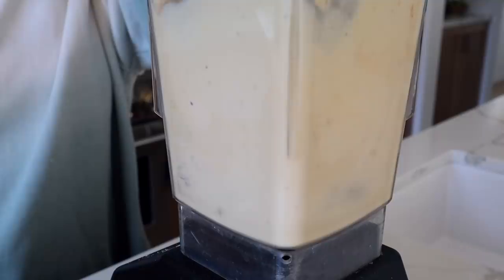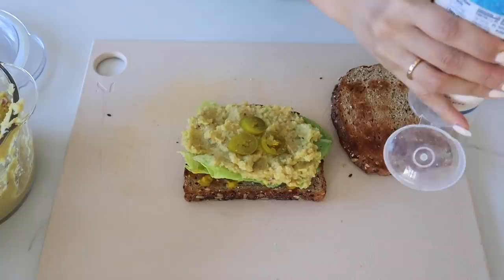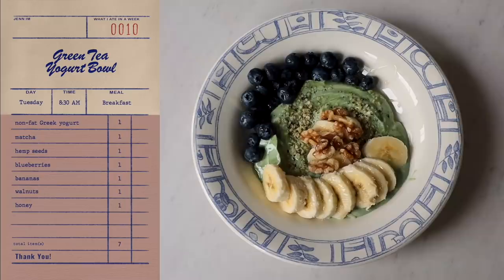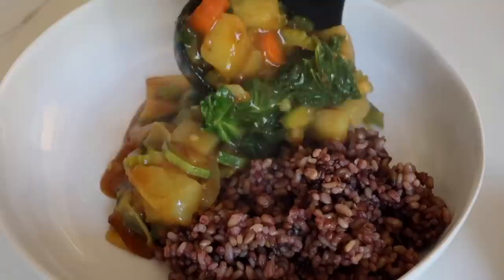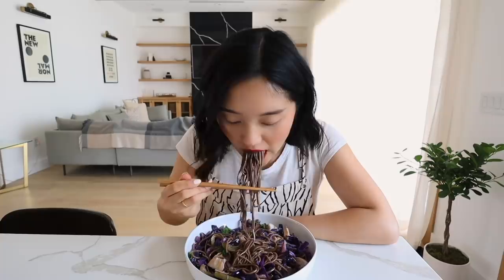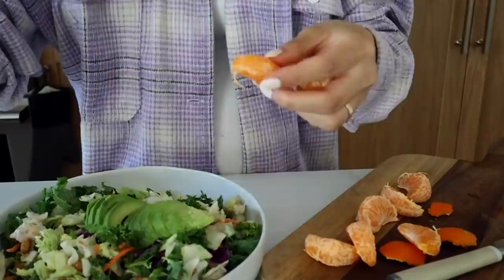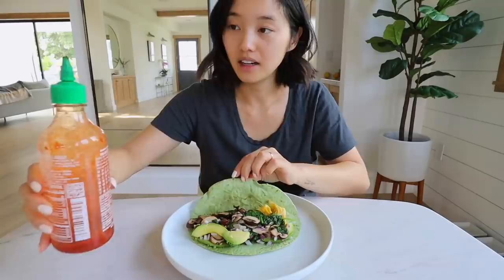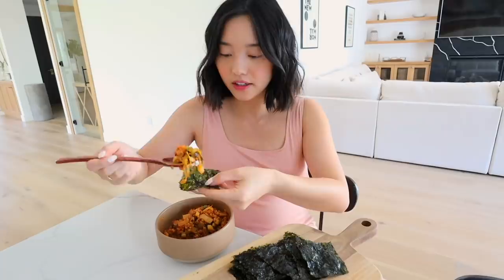What I Ate In A Week (Healthy Asian Recipes)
Another one bites the crust 🍴Thank you to Ritual for sponsoring this video.

 ❐ THINGS MENTIONED ❏

➥ Our Place - Always Pan
➥ Le Cresuet - 1.75 qt Saucepan
➥ Smeg - Electric Kettle
➥ William Sonoma - Working Glasses

 ❐ ON ME ❏
➥ Peace Love World - Dip Dye Pullover
➥ Neiwai - Summer Moonlight Dress